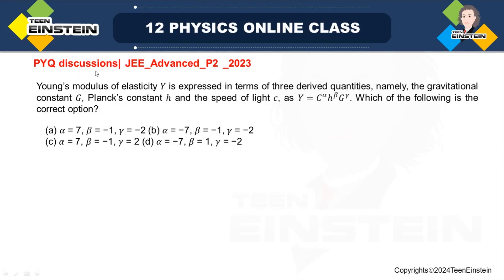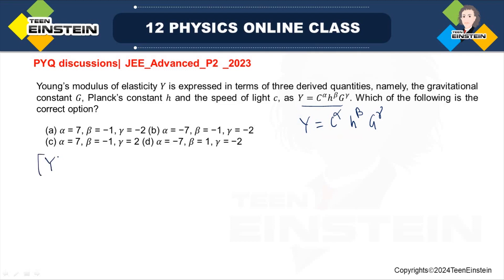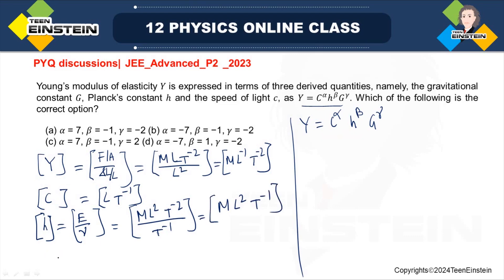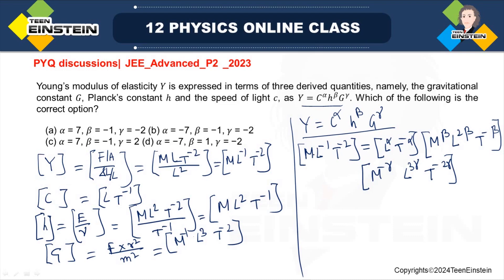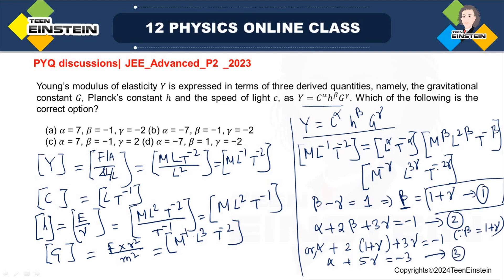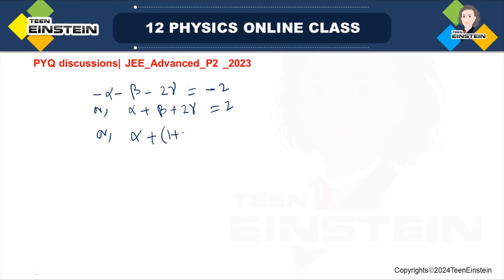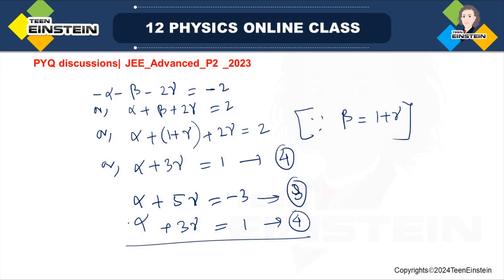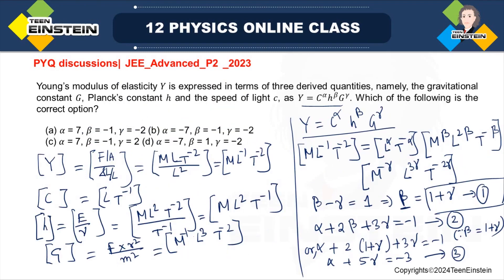TeenEinstein | physics | JEE Mains 2023 pyq with solution | pvq solved question | pyq discussion| 18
"Young’s modulus of elasticity is expressed in terms of three derived quantities, namely, the gravitational constant, Planck’s constant and the speed of light, as. Which of the following is the correct option?"
jee mains physics paper solving 2024
jee mains physics paper solution
jee mains physics previous year questions
jee main physics previous year question paper
physics jee mains previous year questions chapter wise
cracking iitjee exam
cracking jee mains exam
cracking jee exam
jee exams
ap-physics
stem tutoring
physics iit-jee mains questions
jee mains pyq solving physics
iit jee mains 2023 question paper with solutions
question paper of iit jee mains 2023
jee mains previous papers with solutions
jee mains paper discussion pw
jee mains paper discussion 2023
jee mains pyq physics
jee mains physics pyq chapter wise
jee mains previous year question paper with solutions
jee mains pyq
jee institute
jee institutes
jee exam preparation
jee main
jee coaching center
iit jee institutes
best coaching for iit preparation
iit jee
iit online coaching
iit jee mains
jee mains physics one shot
jee mains physics important topics
jee mains physics chapter wise weightage 2023
jee mains physics weightage 2023
jee mains physics important chapters
jee mains physics high weightage chapters